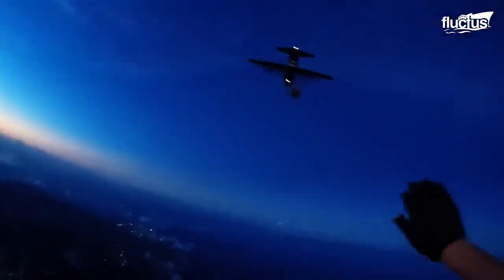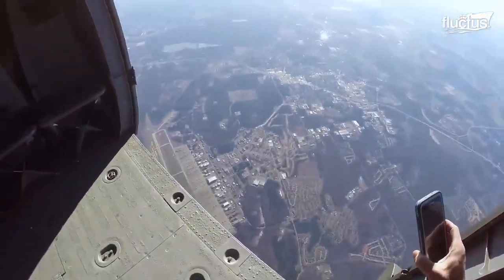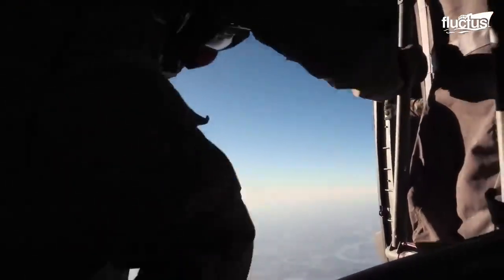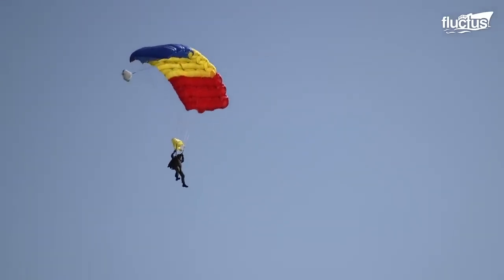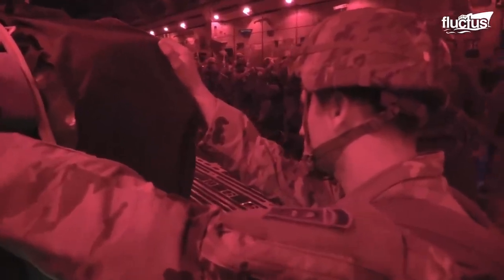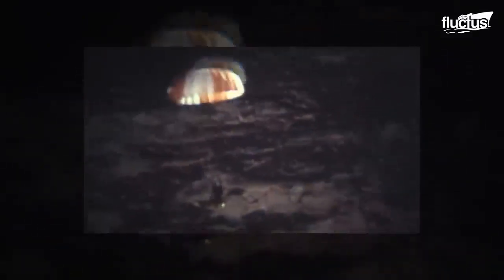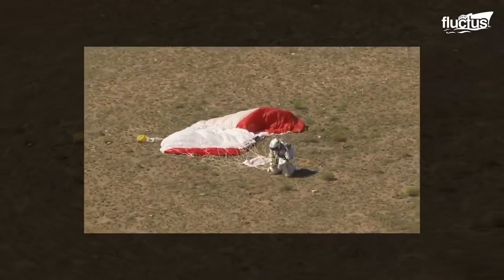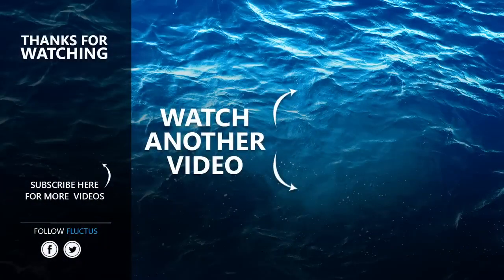The US Special Forces Extreme Techniques to Perform Halo Jumps